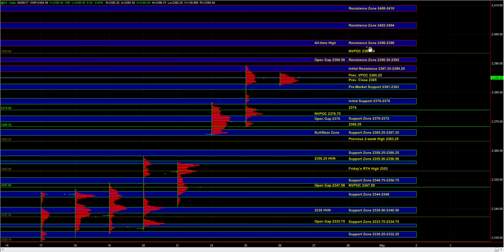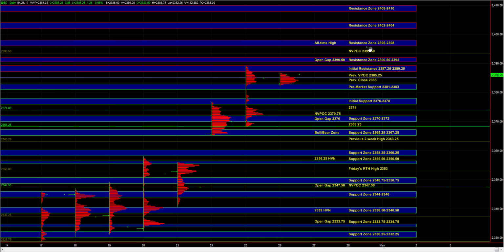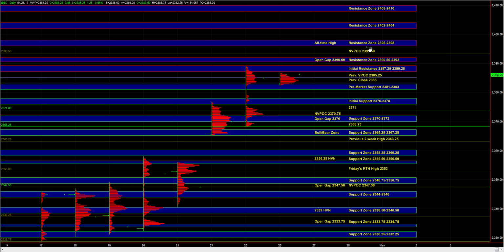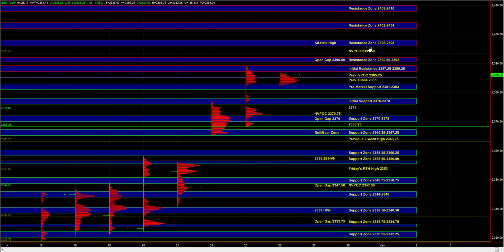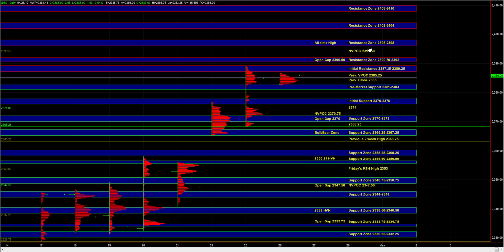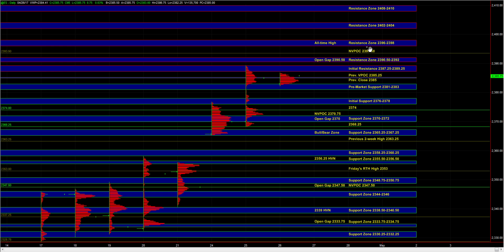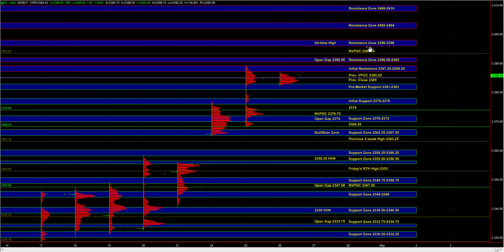04/26/2017 E-mini S&P 500 Futures Key Support / Resistance Zones & Trade Plan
E-Mini S&P 500 Futures Key Support / Resistance Levels and Day Trading Plan for April 26, 2017. Posted 30 minutes before the open for EMiniPlayer members
Risk Disclosure: